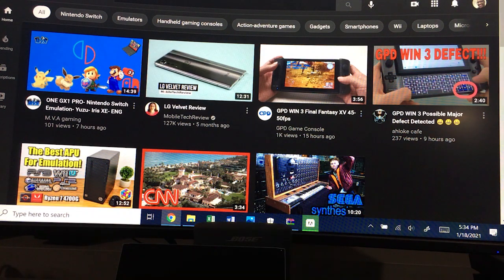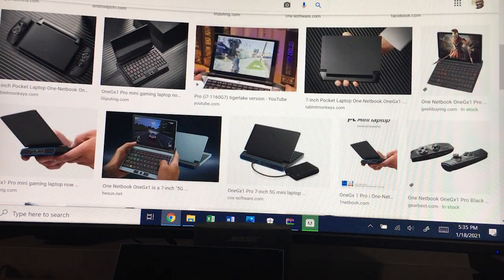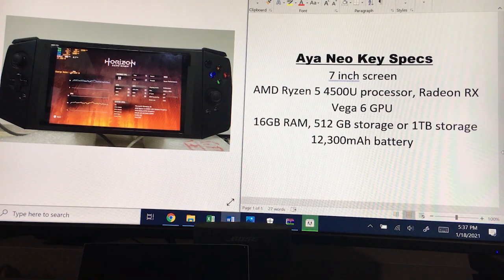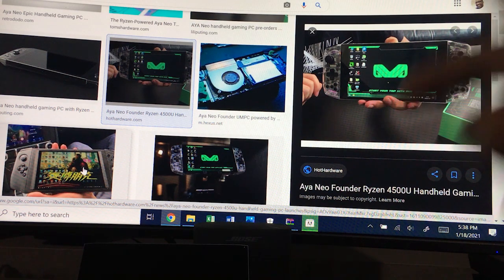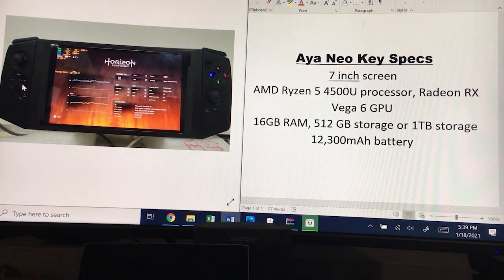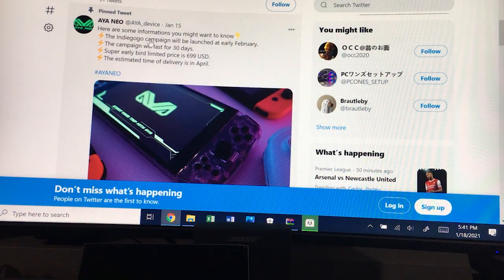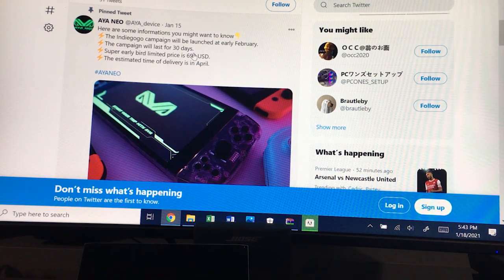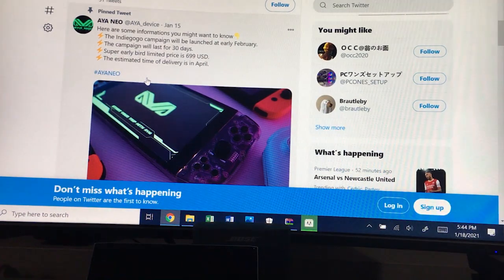Here Comes A New Challenger! - Aya Neo UMGPC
This is the year of the UMPC comeback! Aside from the top two companies (GPD and One-Netbook) with their flagship PCs (Win 3 and OneGX1 Pro, respectively), a new contender shows up! Check it out in the video :-)